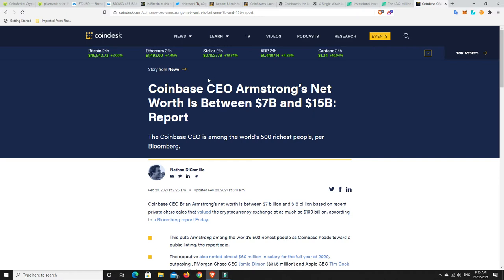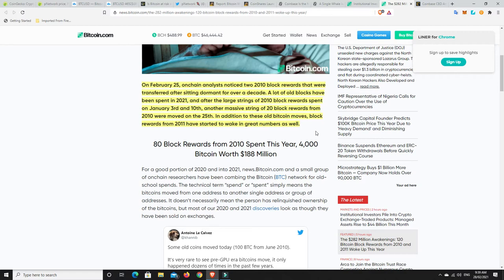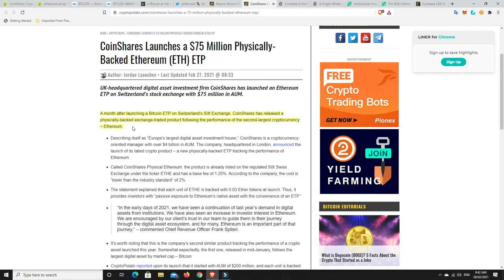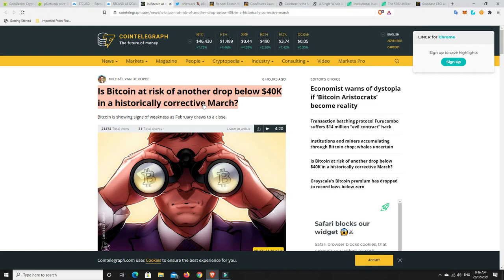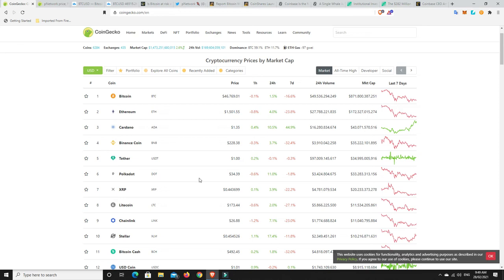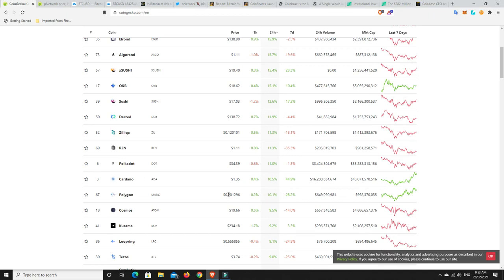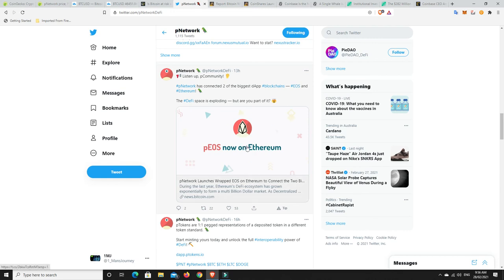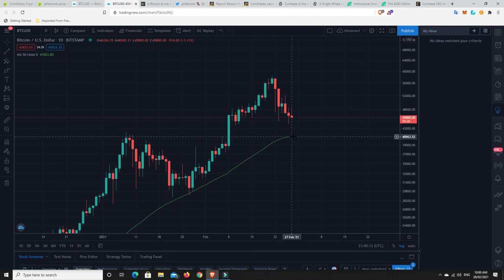Is the Coinbase IPO the next Facebook stock? Did the March correction come early and now pump?